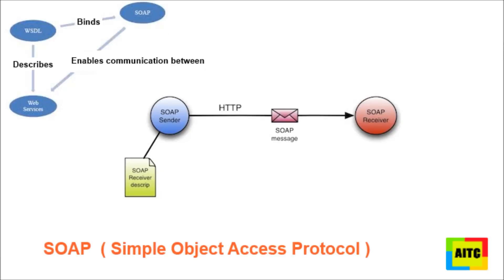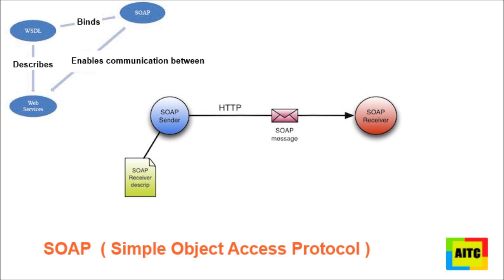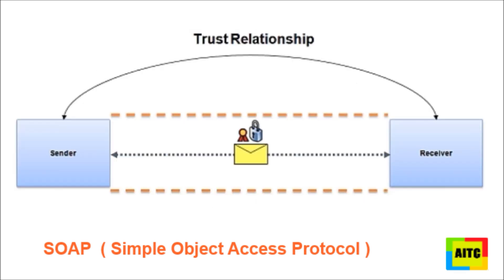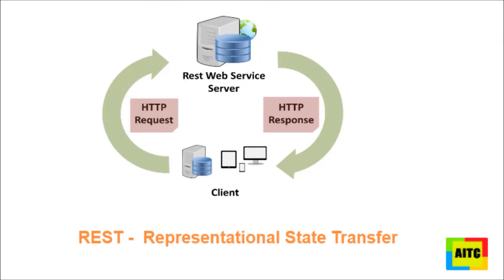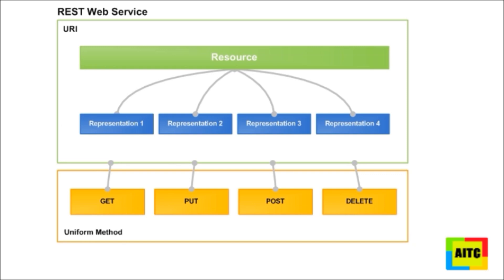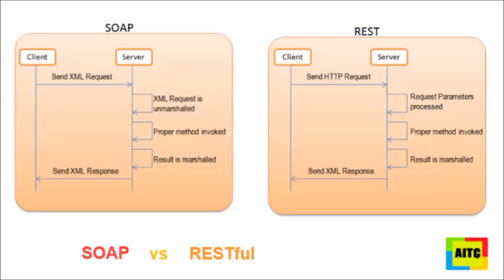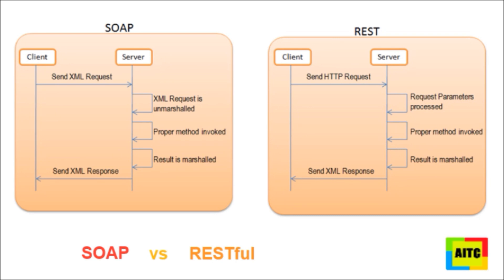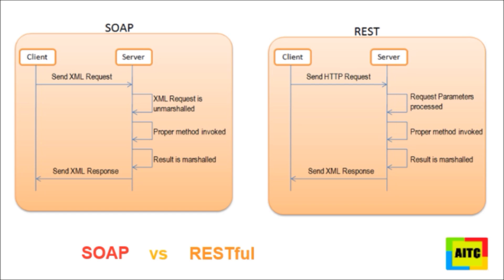SOAP vs RESTful Web services - Atlantic IT Center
Welcome to Atlantic IT Center .